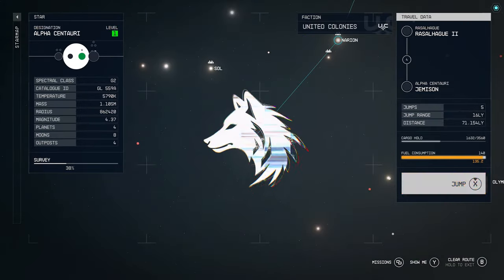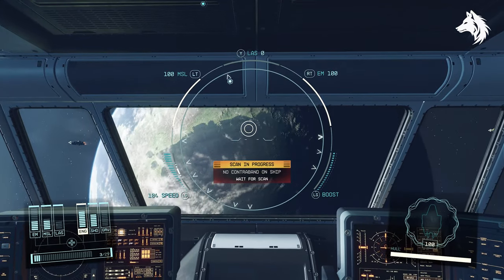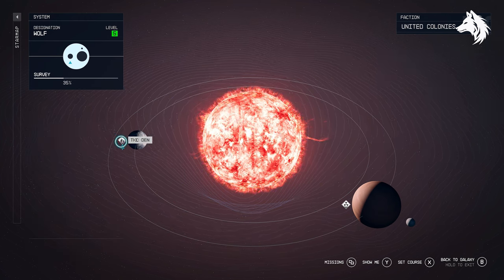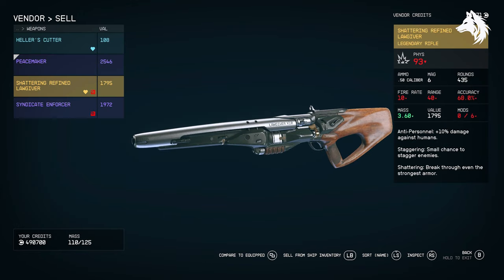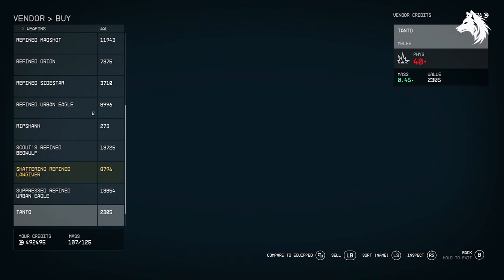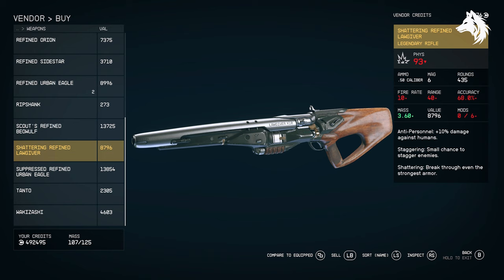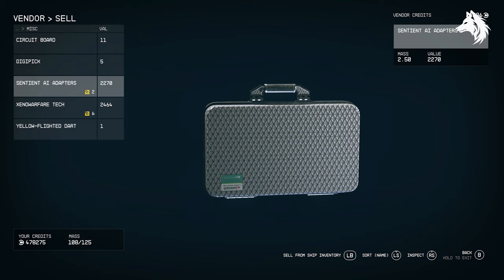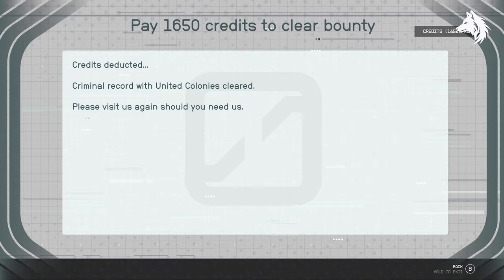Starfield - How to Keep Your stolen Items & Sell Contraband (Easy Method)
Starfield How To Keep Stolen Goods - Starfield Stolen Items - Starfield Sell Contraband - Starfield Stolen Keep Weapons

*Timestamps*
0:00 - Intro
0:32 - Clean Stolen Goods
1:15 - Sell Contraband